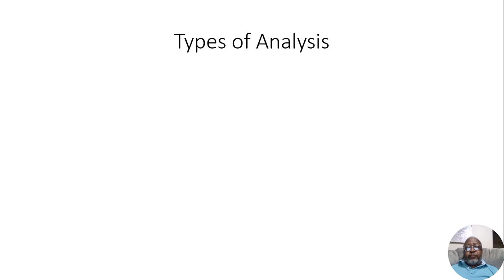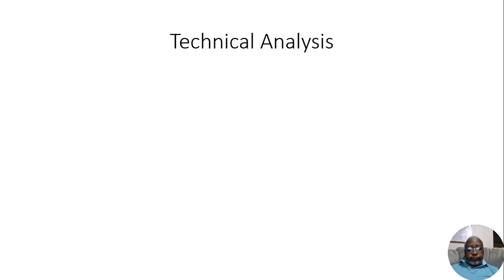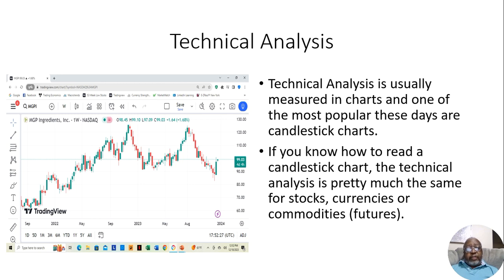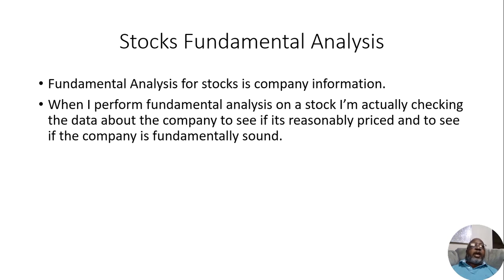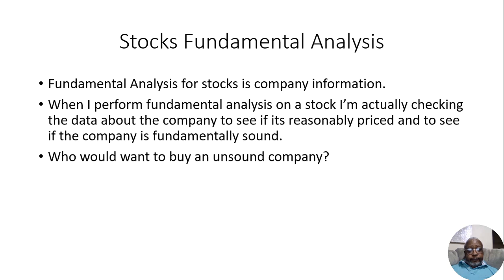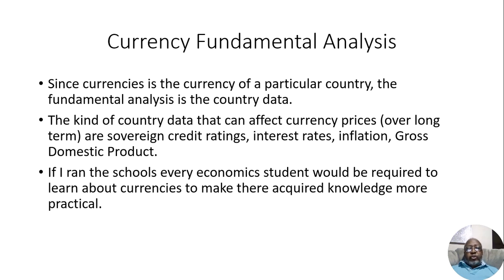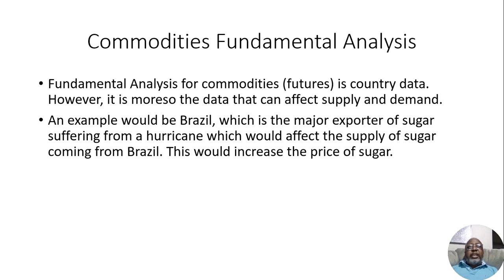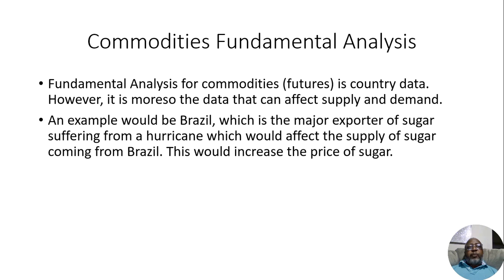Fundamental Analysis Versus Technical Analysis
Welcome to Uncle Dwaynes Watchlist video on the battle of strategies in the stock market, currencies market and commodities market. - Fundamental Analysis versus Technical Analysis! In this informative video, I'll break down the key differences between these two commonly used for evaluating investments.

Fundamental analysis focuses on analyzing the intrinsic value of a stock or other investment based on various factors such as financial statements, management performance, industry trends, and economic conditions. Investors who rely on this approach believe that by understanding the fundamentals, they can identify undervalued or overvalued stocks for long-term investing.

On the other hand, technical analysis involves studying historical price and volume patterns using charts and indicators. Traders adopting this strategy believe that by analyzing the past behavior of a stock, they can predict future price movements and make short-term trading decisions.

Join me as I delve into the nuances of both techniques, explaining their advantages, limitations, and the types of investors or traders who usually employ them.
Not only will we discuss the differing philosophies behind fundamental and technical analysis, but we'll also highlight scenarios where a combination of both methods can yield excellent results. Learn how these strategies can work harmoniously and provide a comprehensive investing approach.

Whether you're a beginner or seasoned investor, this video will sharpen your understanding of these two significant investment analysis techniques.
Follow me closely and let's navigate the perplexing battle between Fundamental Analysis versus Technical Analysis together!